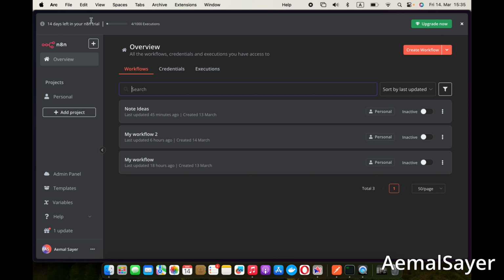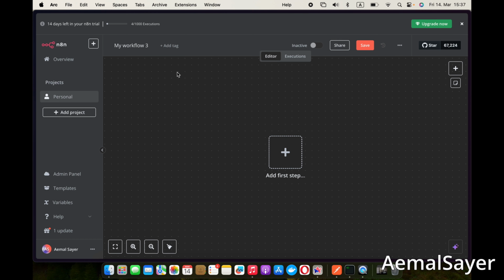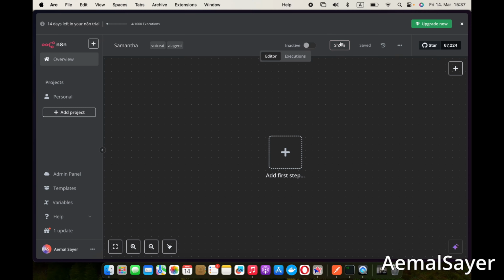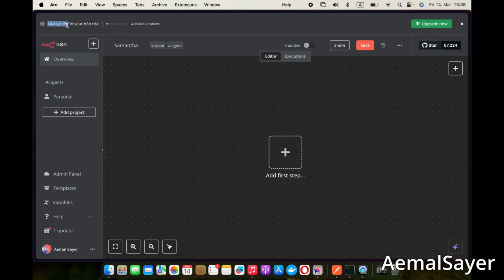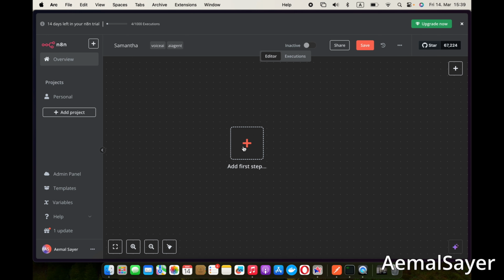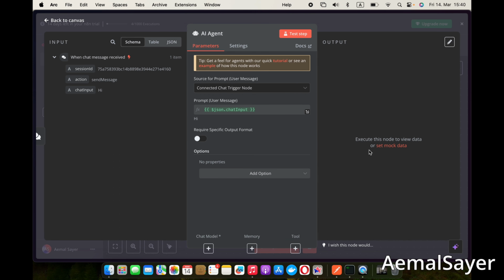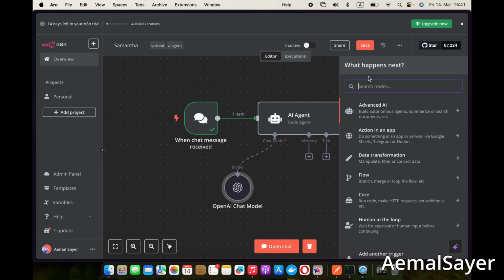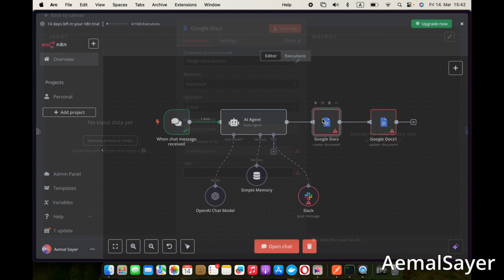Part 4 - Getting Started with n8n – Building Your AI Agent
Welcome to Part 4 of the Building an AI Agent series! 🚀

In this episode, we dive into n8n, the no-code automation tool that powers our AI agent. This video walks you through setting up your n8n account and understanding its workflow structure.

🔹 What You’ll Learn:
✅ How to sign up & navigate n8n’s interface
✅ Understanding workflows, nodes, triggers, and executions
✅ The input-process-output model for AI automation
✅ Creating your first workflow with manual triggers & AI nodes
✅ Integrating Google Docs & Slack for task execution

📌 Next Up: In the next video, we’ll add OpenAI integration to enable real-time chat responses!